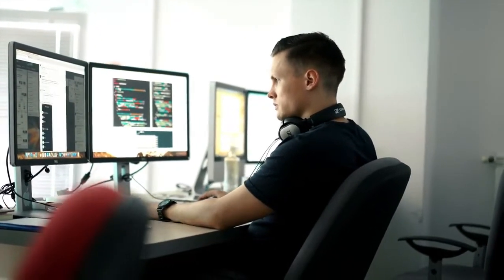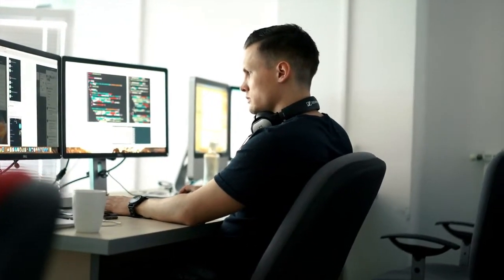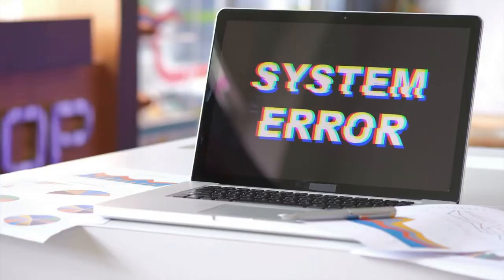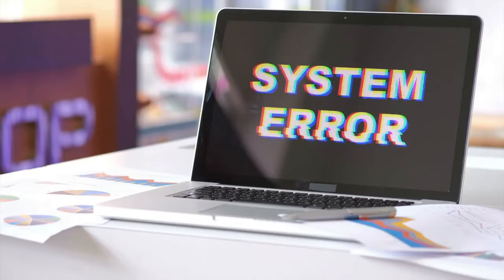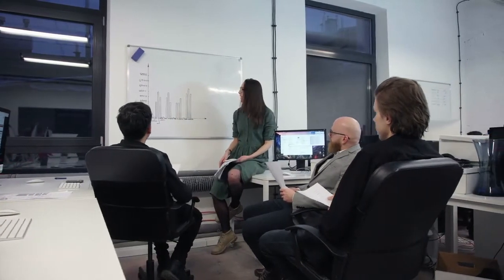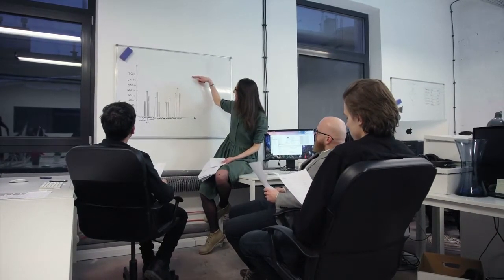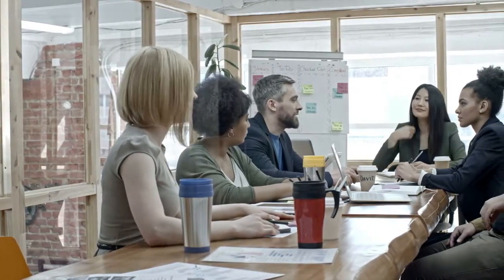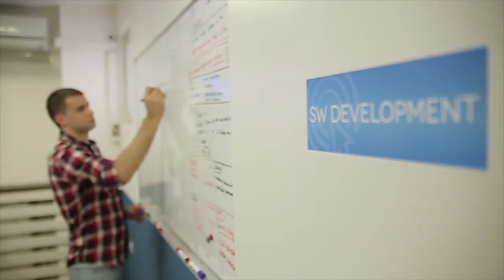Software Quality Assurance Engineer and Tester Career Video